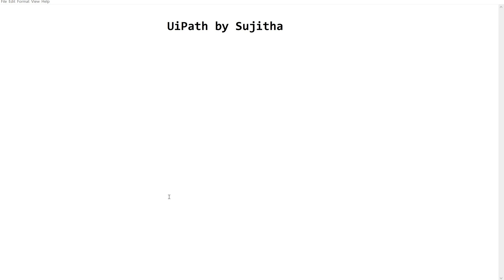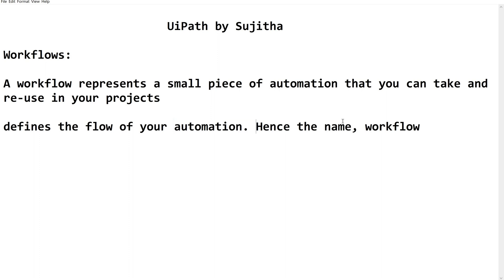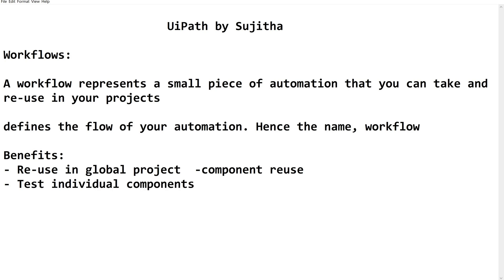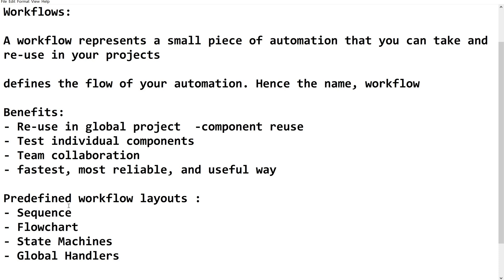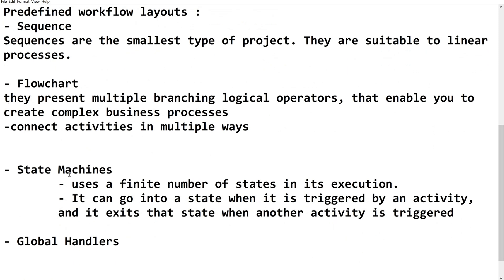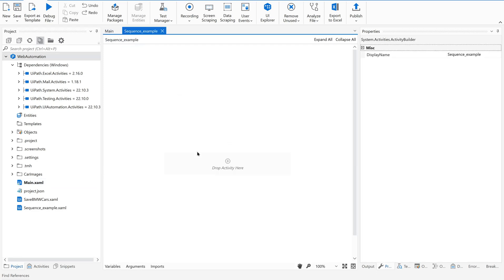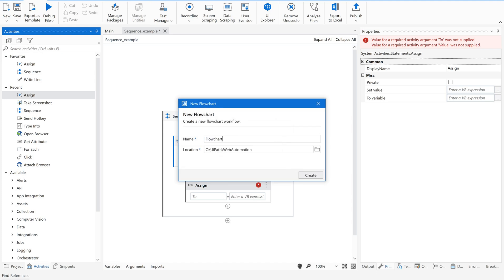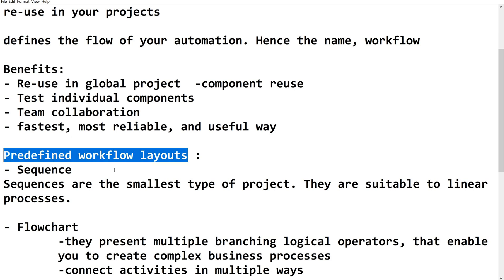Workflows in UiPath | Predefined workflow layouts | benefits of workflows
Hi Techies,
In this video we can learn about Workflows in UiPath Studio, benefits of using workflows, predefines workflow layouts in UiPath

Workflows:

A workflow represents a small piece of automation that you can take and re-use in your projects

defines the flow of your automation. Hence the name, workflow

Benefits:
- Re-use in global project  -component reuse
- Test individual components
- Team collaboration
- fastest, most reliable, and useful way

Predefined workflow layouts :
- Sequence
Sequences are the smallest type of project. They are suitable to linear processes.

- Flowchart
 -they present multiple branching logical operators, that enable   you to create complex business processes
 -connect activities in multiple ways

- State Machines
 - uses a finite number of states in its execution.
 - It can go into a state when it is triggered by an activity,  and it exits that state when another activity is triggered

- Global Handlers
 - workflow designed to determine the project’s behavior when  encountering an execution error.
 - Only one Global Exception Handler can be set per automation  project.